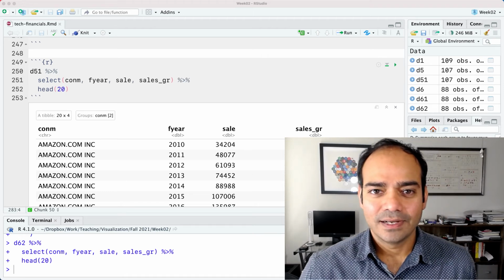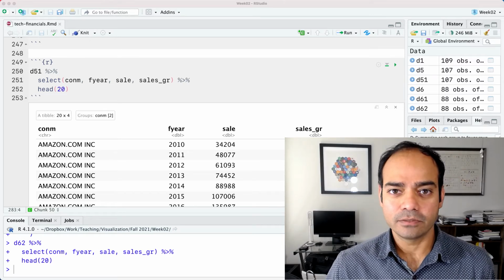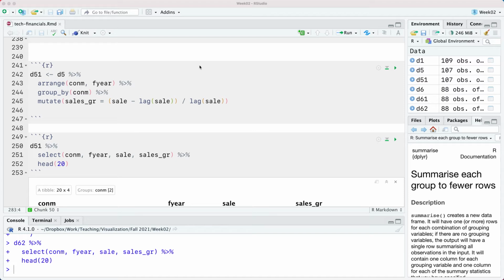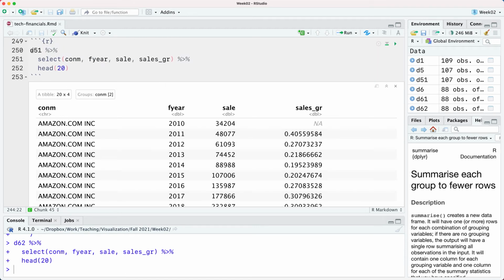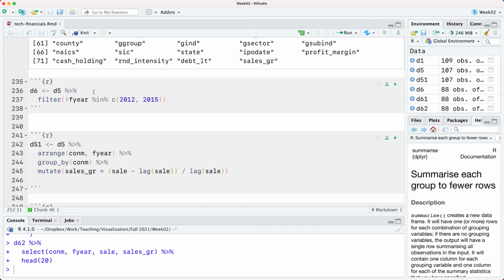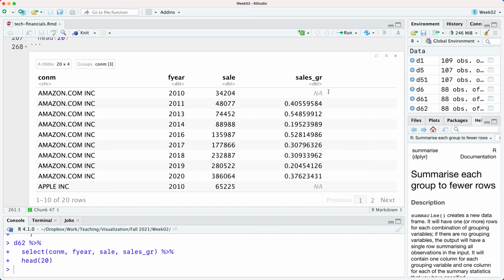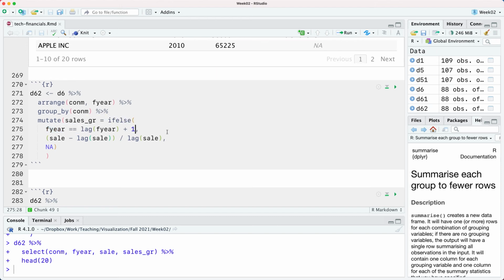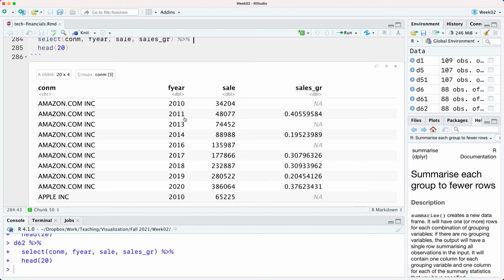Calculating sales growth when observations are missing